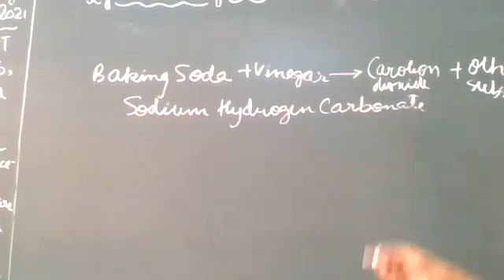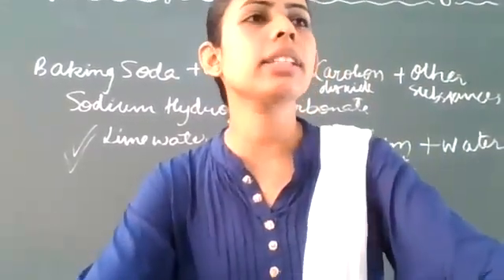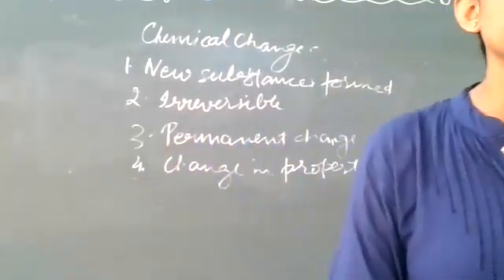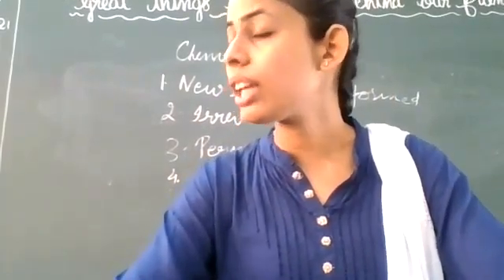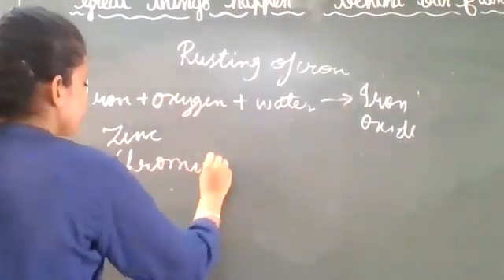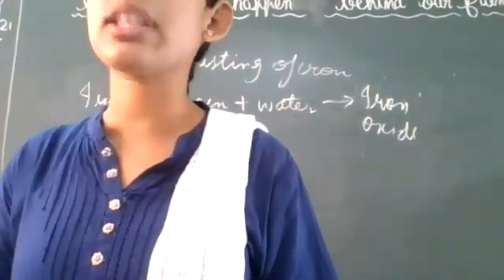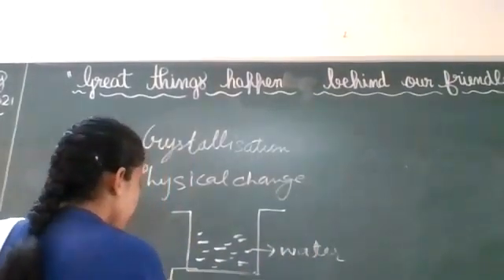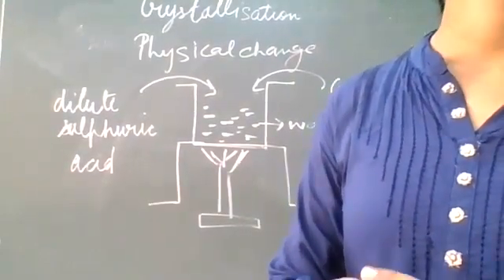Subject- science Ch-4 (09.09.21)